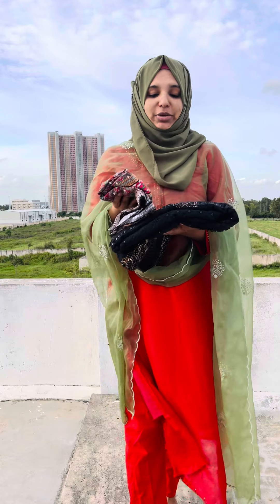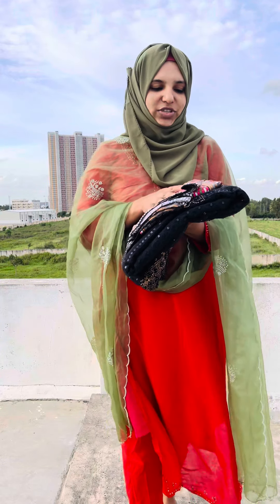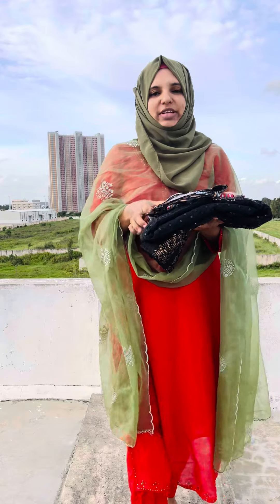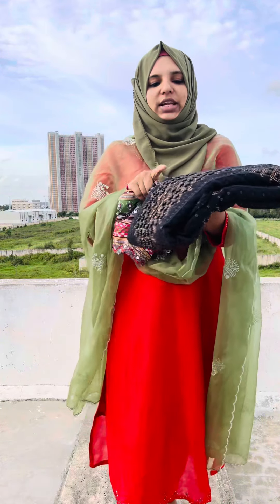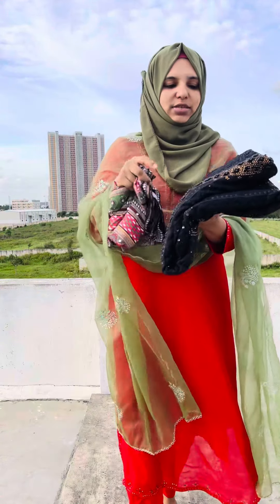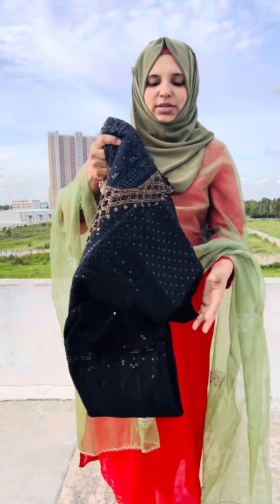Punjabi duppata set 🎊 most requested item👗